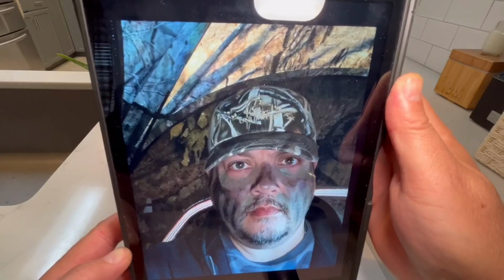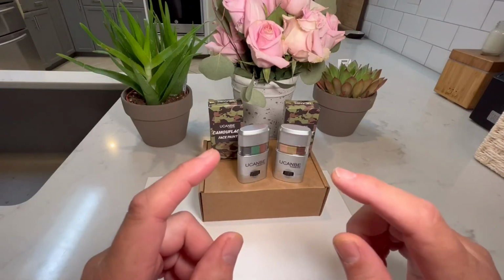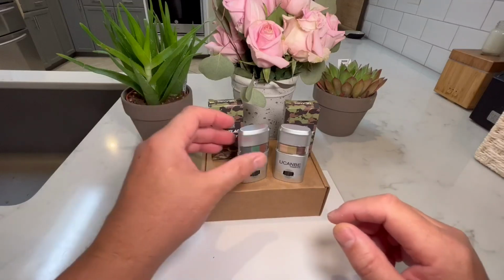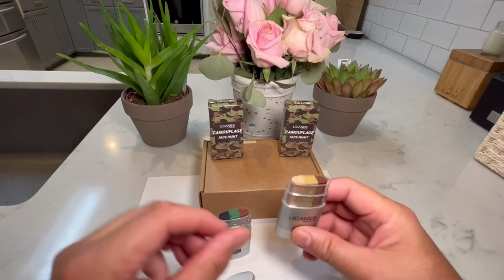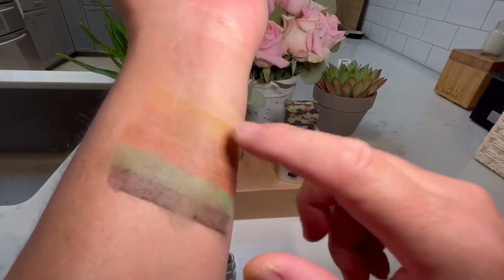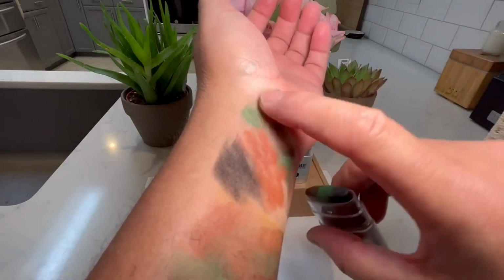UCANBE 2 Pack Camo Face Paint Review, Easy to apply without getting it on your hands Nice variety o